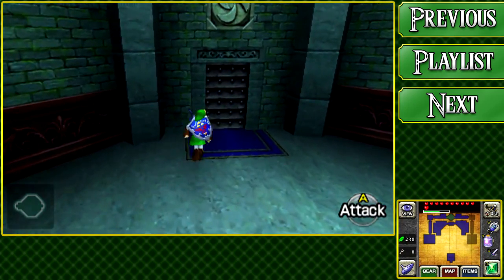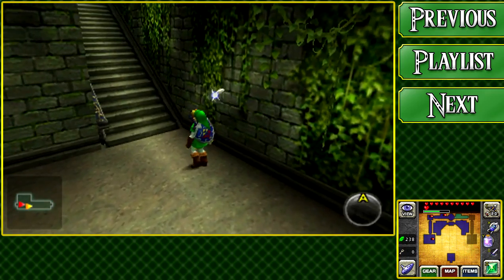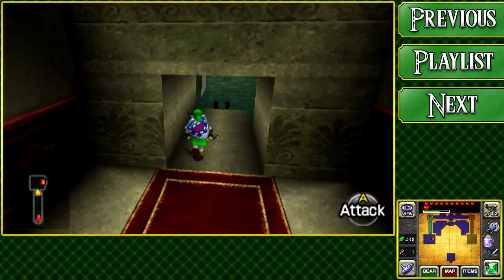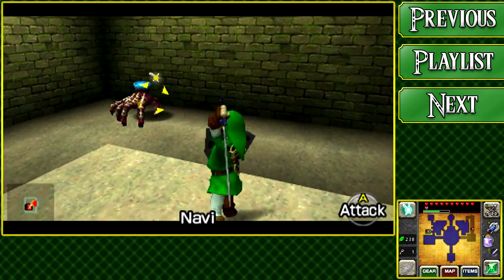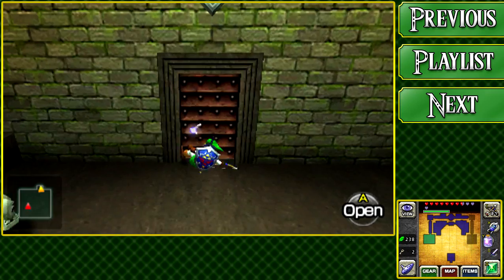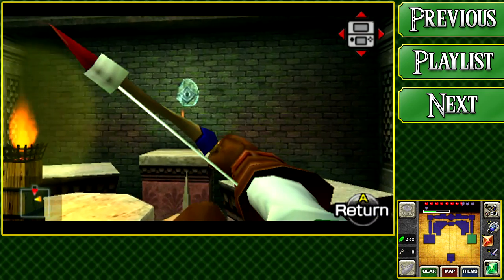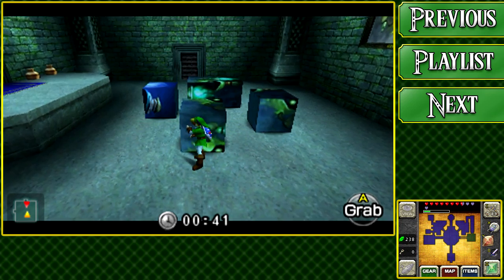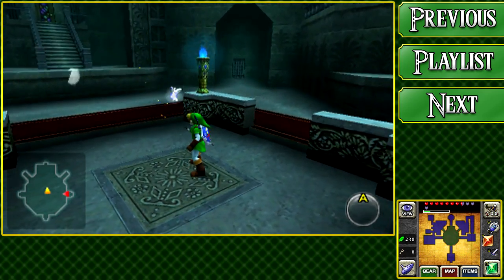Zelda: Ocarina Of Time 3D - Part 23 | The Poe Buster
In this episode of Ocarina of Time 3D We continue through the forest temple, killing ghosts, like the Ghost Busters, expect not. yeah.

Skype: Awesomefaceprod